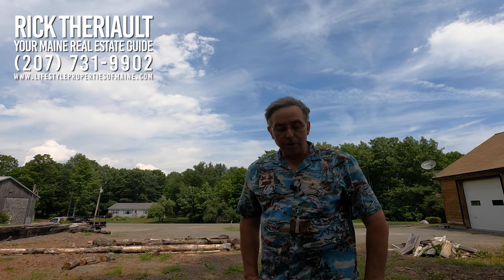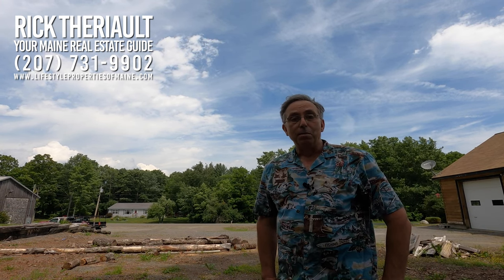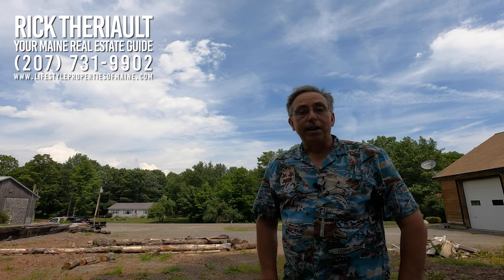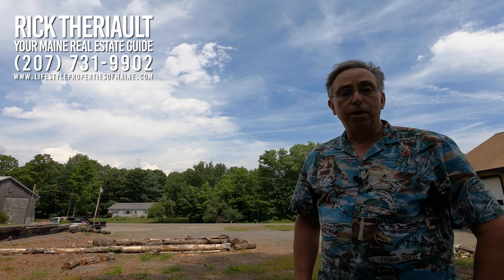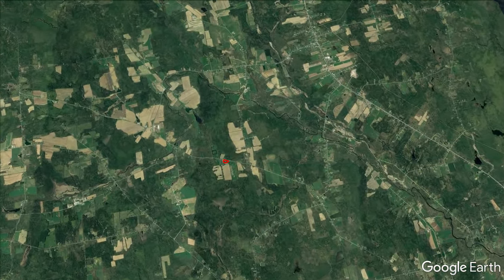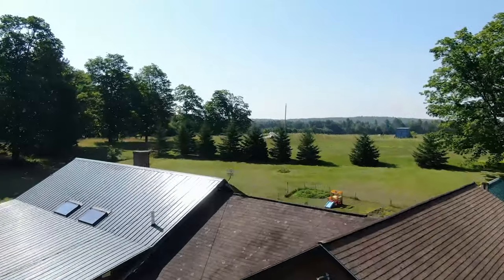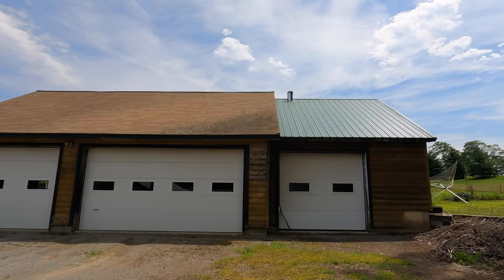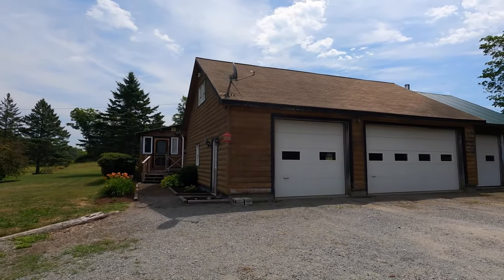SOLD Log Home with 4-Car Garage & Shop | Maine Real Estate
Maine Country Log Home for sale in Corinth, ME sits on a surveyed lot of 2.45 +/- acres with a beautiful private lot with gorgeous perennial flower beds, 2 peach trees, blueberry bushes, garden spot and a  crush stone back patio of the deck with a New Fantasy 5-6 persons Hot Tub 275 gal, installed 5/2021. The log home was built in 1983. This property is located in a very central location, close to the town of Corinth, but in the country, only 20-25 minutes from Bangor (18 miles), Newport and Dover Foxcroft(15miles)

 This Log home features 3 bedrooms, 2 Full baths, updated kitchen with custom cabinets with soft touch closure on drawers, breakfast bar, new gas range, microwave, new dishwasher and side by side refrigerator. The living room and dining room have high cathedral ceilings and there is a loft that could be used as an additional bedroom, reading area or whatever you would like-there is an additional room off the loft that is unfinished that could be used for storage. The large 4 season Front porch has radiant heat in the floor with thermostat controller on wall, new waterproof plank flooring was just installed in this area and in the mudroom that also could be used as an office space. The mudroom is also freshly painted and newly installed LED light fixture. First floor level living is an option with this home having 2 Bedrooms and 2 Bathrooms on the first floor. In the basement there is a laundry room that also has a pantry, a family room and another bedroom. The home has a HWBB oil furnace in the basement with 2-275 gal oil tanks. There is also an outdoor wood boiler located in its own bay of the 4 car garage that is attached to the home. The home has a Radon Air Mitigation System that was installed in July 2017. The home has a 200 amp electrical service.

There is a 48 x 60FT detached workshop that has 1200sqft of insulated space that is heated/cooled with 2 commercial grade Heat Pumps, 2-200 amp electrical services and in the rear of the building is a large garage or storage area. This space has been used for a hydroponic grow facility-more information available by request. There is a generator hook up for the workshop and one for the house.

Most of the surrounding properties are farm fields surrounded by timberland. Directly around the property is open and sloping fields. The ATV Trail passes right in front of this property and the ITS snowmobile trail crosses down the road.

Corinth, Maine is a small rural town located in Penobscot County with an approximate population of 2878 people in 2020 Census.  The town covers an area of 35.2 acres with 38% is covered in forest. The town was incorporated in 1811. It was settled in the late 1790’s. Corinth Historical Society was founded in 1985 and is located at 306 Main Street Corinth where they have a museum that has an abundance of Family Histories and biographies with information beginning in 1811 when the town was incorporated. Corinth has a rich history of farming. There are still many fields of potatoes, corn and hay that you will pass on the way to this property. With all of the agriculture, fields and forest it is not uncommon to see turkeys and whitetail deer in this area. The closest hospitals are two in Bangor: St Joseph’s Health Care and Northern Light Eastern Maine Medical Center 18-20 miles away. Corinth has a full service grocery store, family dollar store, hardware and lumber store, gas station, convenience store and restaurants. If you are looking for country living but want to be close enough to Bangor for work and services then this may be the property for you!